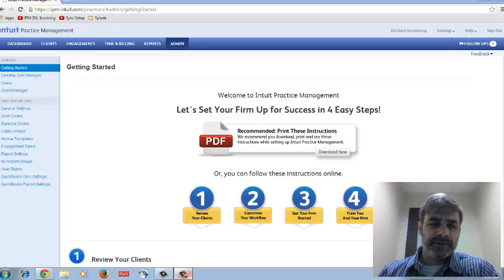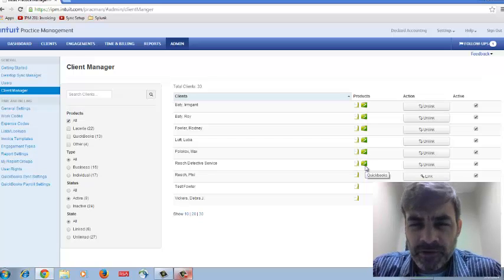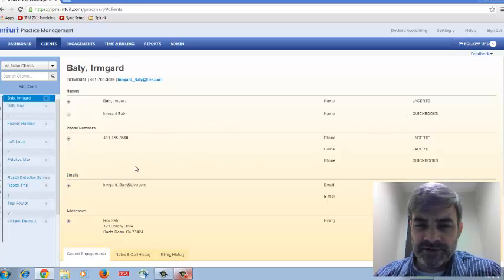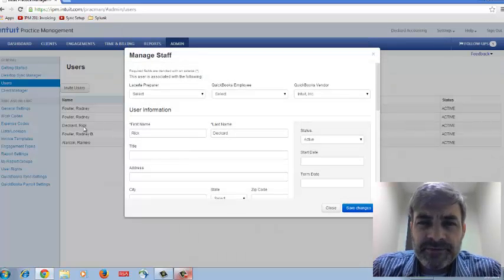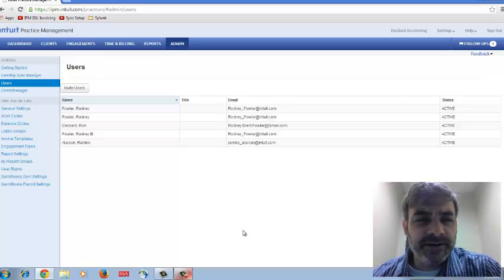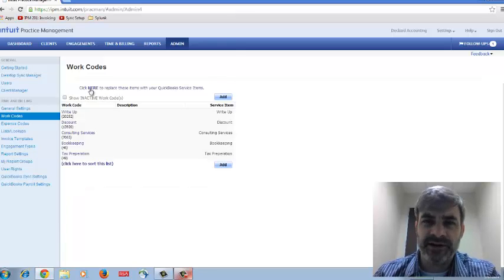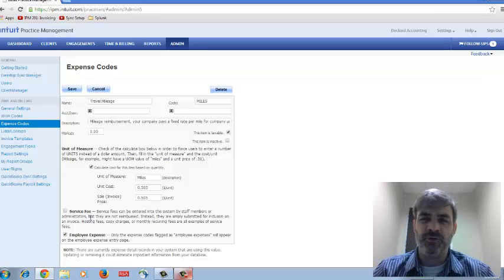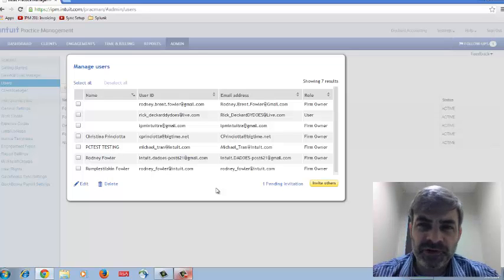IPM 101 Integration with Quickbooks